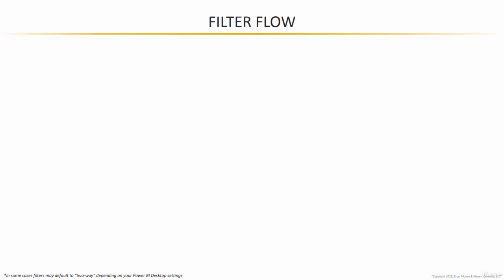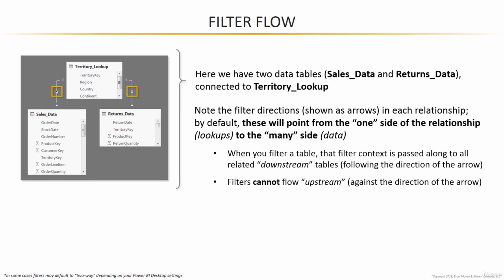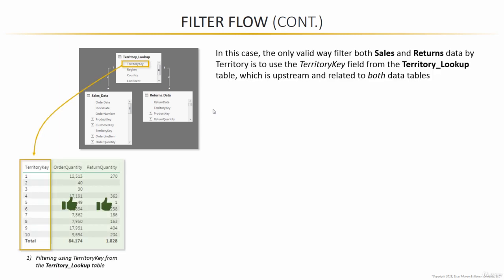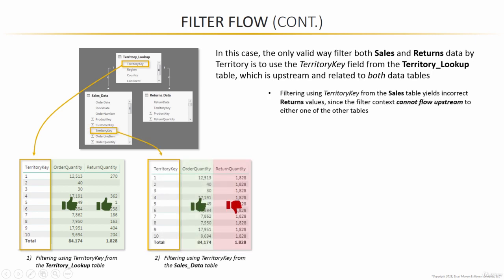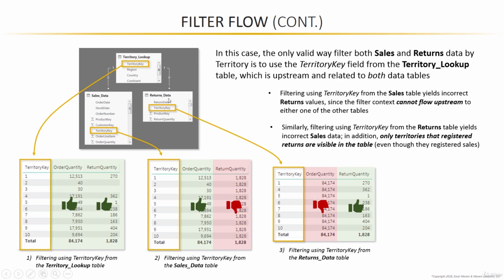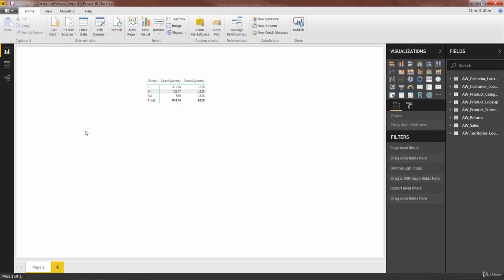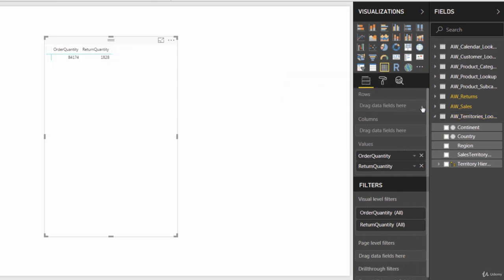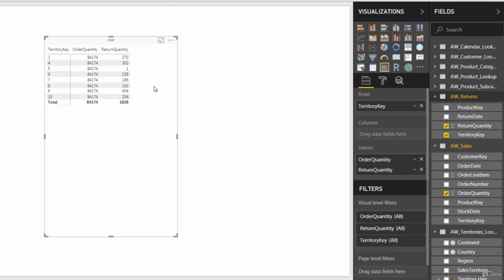Understanding Filter Flow | Microsoft Power BI Desktop for Business